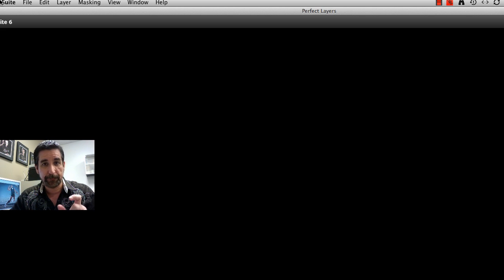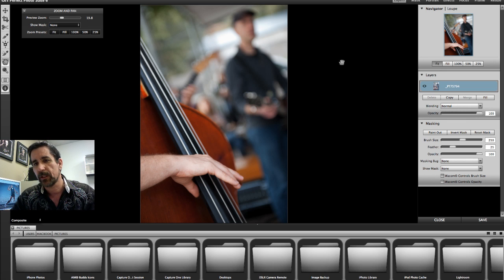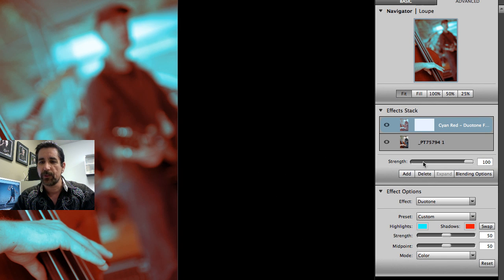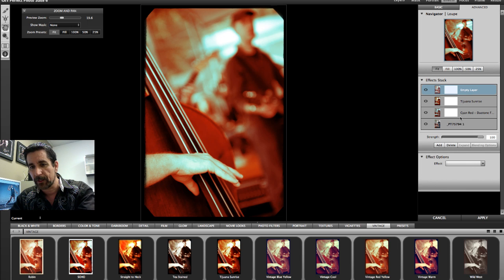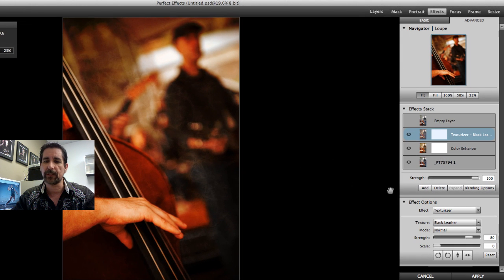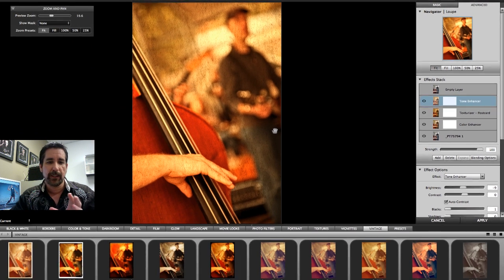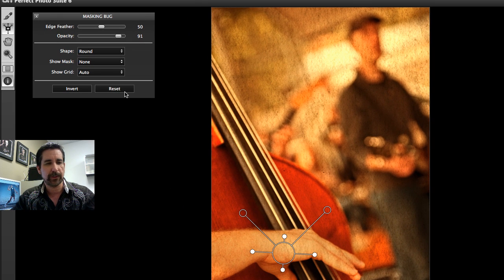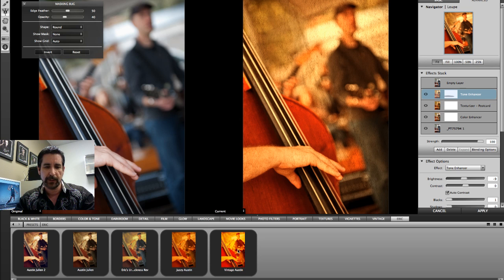Photoshop Tutorial: onOne Perfect Effects 3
Join me as I review the onOne Perfect Effects 3 plug-in.   I go through the use of the preset effects along with how to create and store your own custom presets.   Make sure to check out my blog and click on the onOne link for all the latest software specials.